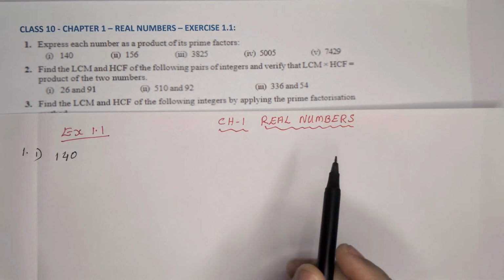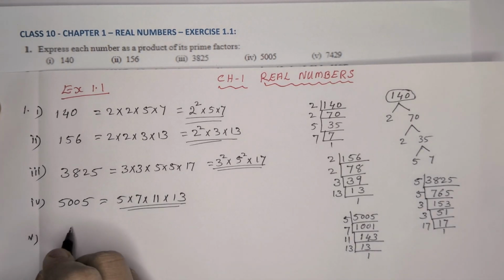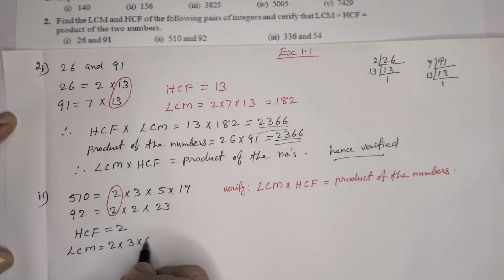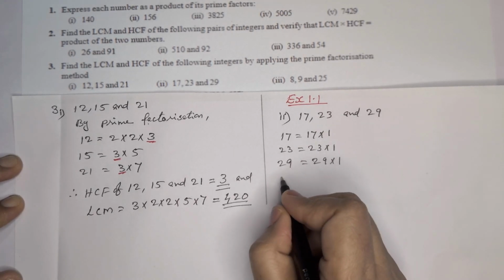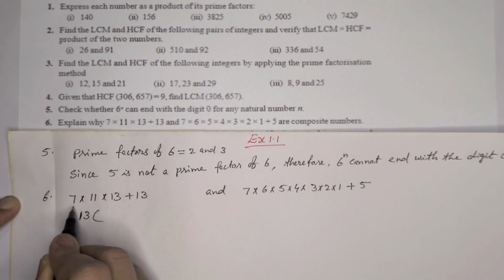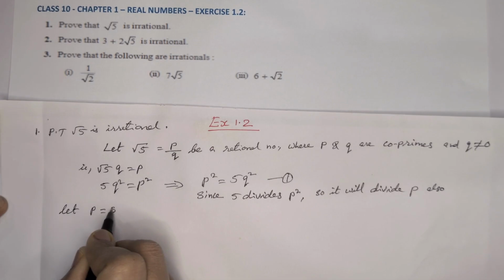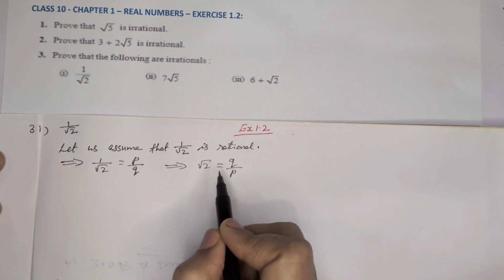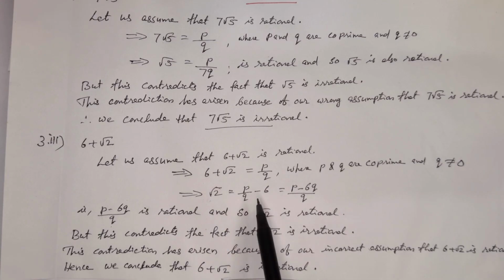Class-10 Chapter-1 Real Numbers Exercise 1.1, 1.2 CBSE Maths NCERT Rationalised New Syllabus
Class-10 Chapter-1 Real Numbers Exercise 1.1, Exercise 1.2, CBSE Maths, Rationalised, New Syllabus, NCERT, 2025-26,
Exercise 1.1 Question no 1 Express each number as a product of its prime factors,
Exercise 1.1 Question no 2 Find the LCM and HCF of the following pairs of integers and verify that LCM × HCF =product of the two numbers,
Exercise 1.1 Question no 3 Find the LCM and HCF of the following integers by applying the prime factorisation method,
Exercise 1.1 Question no 4 Given that HCF (306, 657) = 9, find LCM (306, 657),
Exercise 1.1 Question no 5 Check whether 6n can end with the digit 0 for any natural number n,
Exercise 1.1 Question no 6 Explain why 7 × 11 × 13 + 13 and 7 × 6 × 5 × 4 × 3 × 2 × 1 + 5 are composite numbers,
Exercise 1.1 Question no 7 There is a circular path around a sports field. Sonia takes 18 minutes to drive one round of the field, while Ravi takes 12 minutes for the same,
Exercise 1.2 Question no 1 Prove that root 5 is irrational,
Exercise 1.2 Question no 2 Prove that 3+2 root 5 is irrational,
Exercise 1.2 Question no 3 Prove that the following are irrationals,